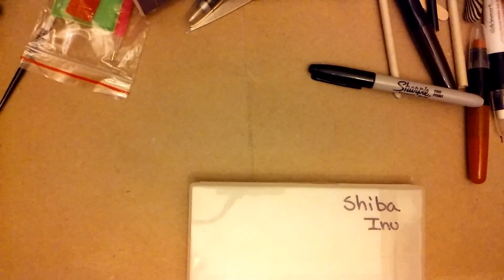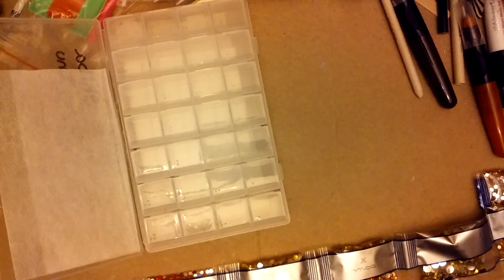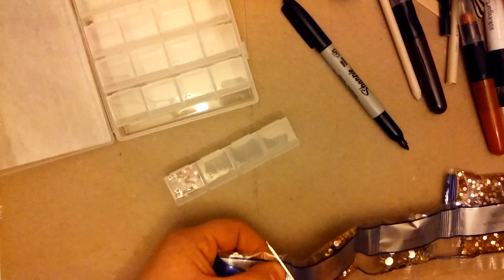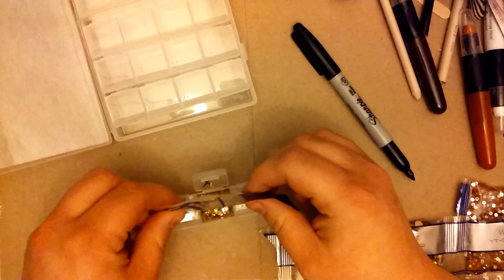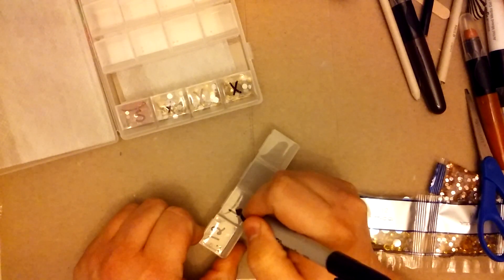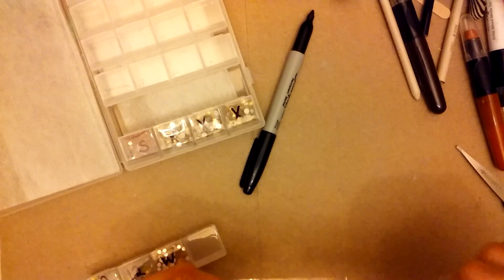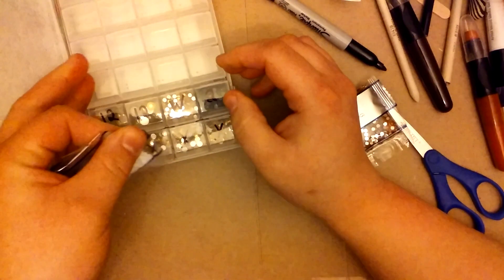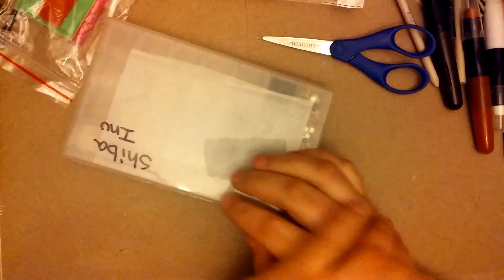Kitting Up: Shiba Inu Tissue Box